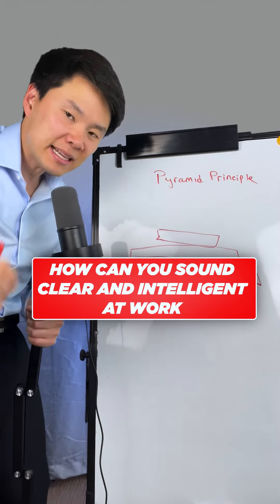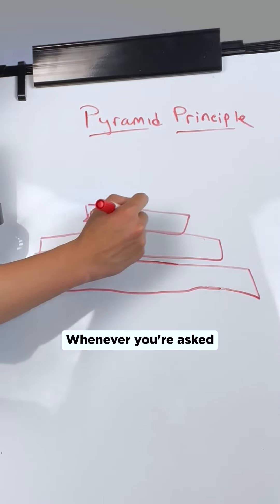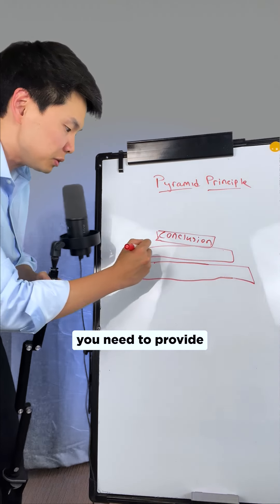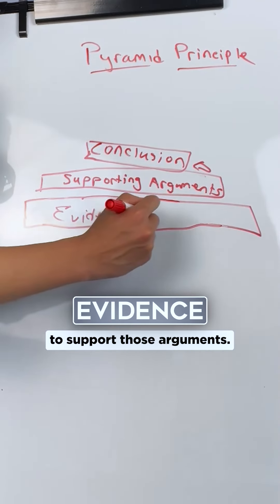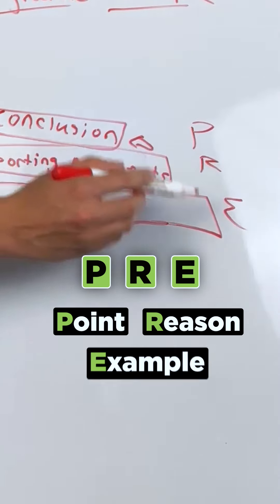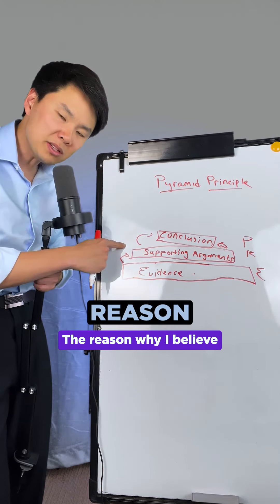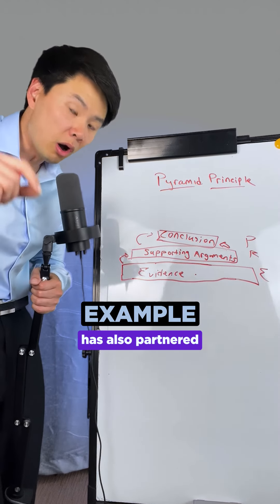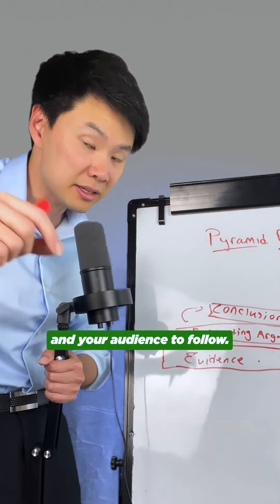How to sound articulate, clear, and intelligent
If you found this helpful, this is a sneak peek of The Speaker Student Masterclass: Impromptu Speaking, my digital course that helps you become a confident, concise, compelling, and clear speaker in just hours

A few other ways I can help you:
-- Take my free, 7-day IMPROMPTU SPEAKING CHALLENGE to assess and improve your on-the-spot speaking skills